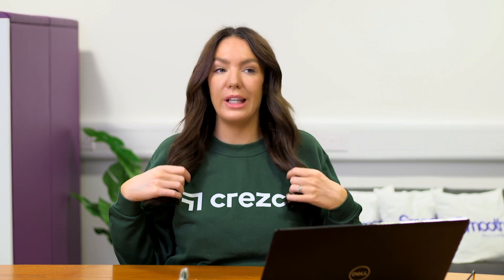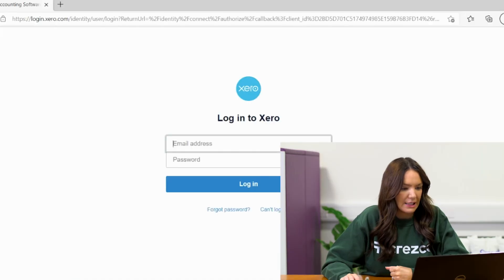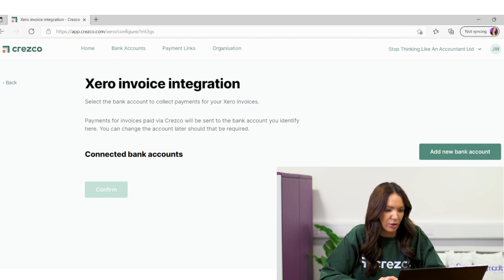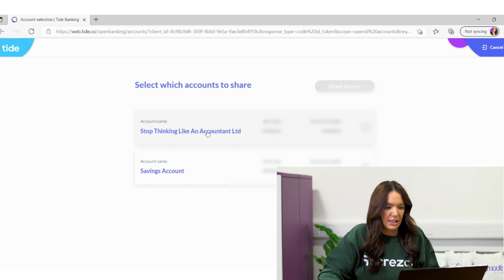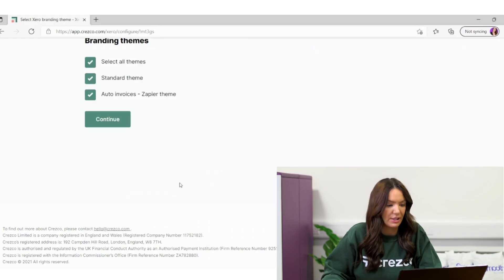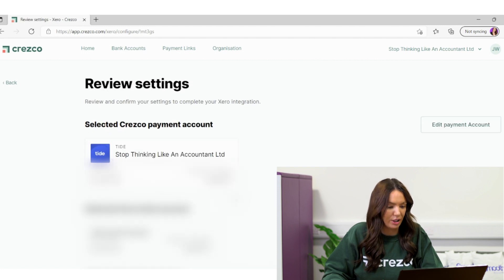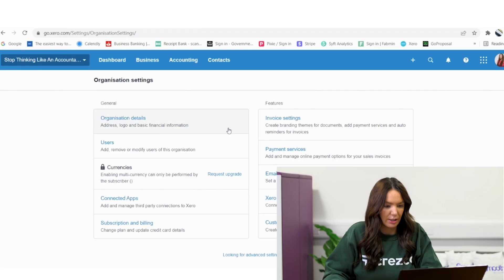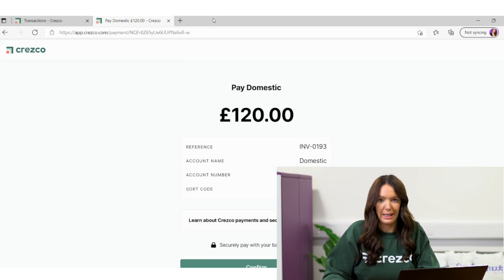Getting paid by your customers FOR FREE! - A review of Crezco software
🔸Hello Everyone🔸
This is Jeri Williams and today I am back with a brand new video. In today’s video, I am going to share with you some information about Crezco Software. These are my thoughts on Crezco payment software, similar to Stripe but with no fees! I am not endorsed by Crezco but wanted to share my thoughts and show how easy it is to set up and integrate within Xero.
Hope you will find the video very informative and enjoyable.

⏰ Video Duration: 08:06

⏰ SCHEDULE:
No Schedule